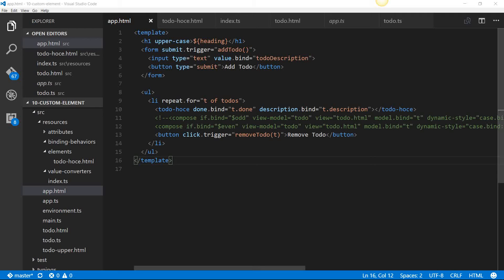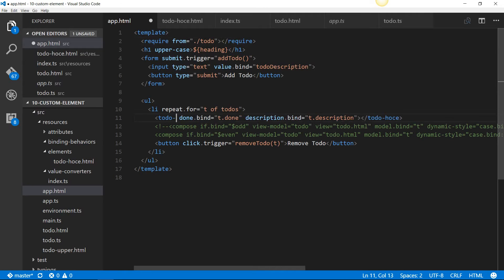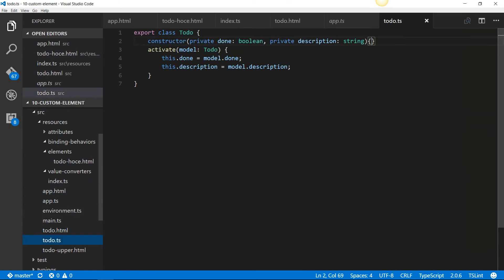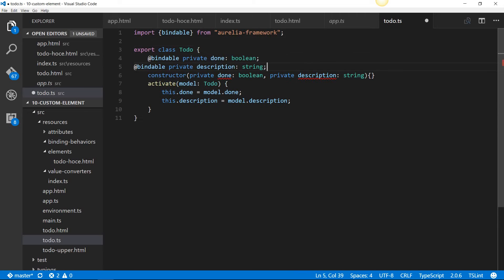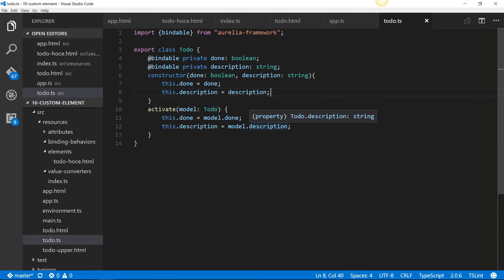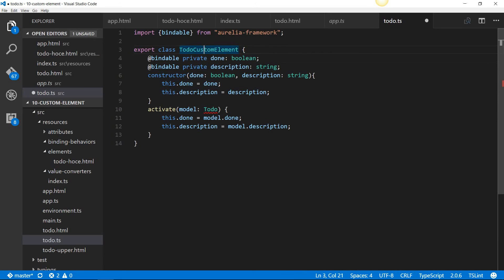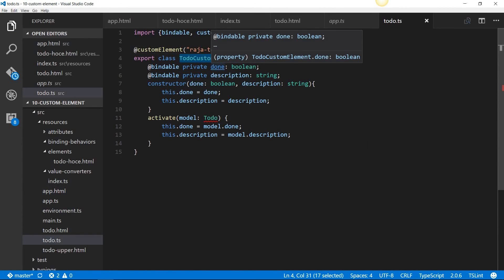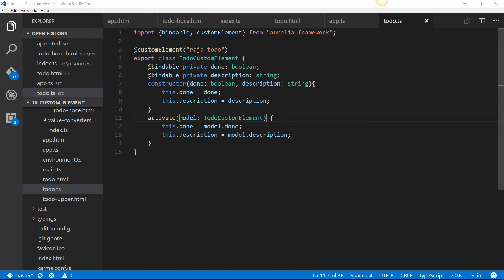11 - Creating Custom Element with Bindable Properties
A simple Todo Aurelia application demonstrating how to create a custom element with bindable properties. This is clip 11 of "Getting Started with Aurelia" Tutorial.